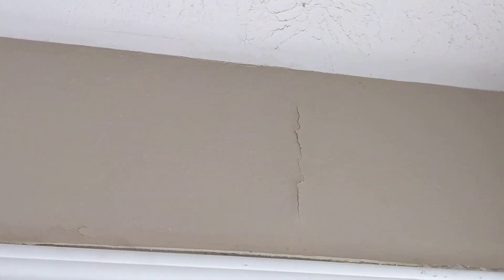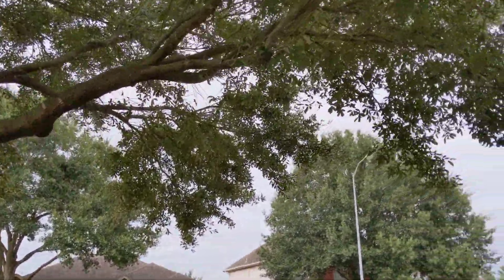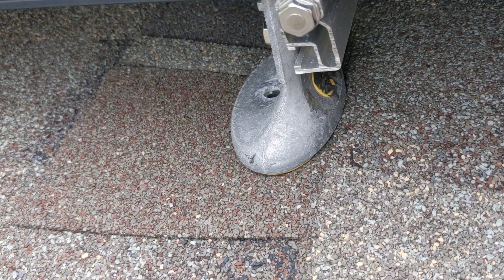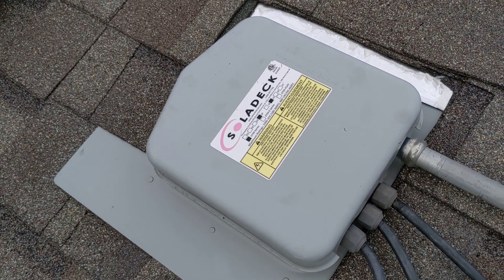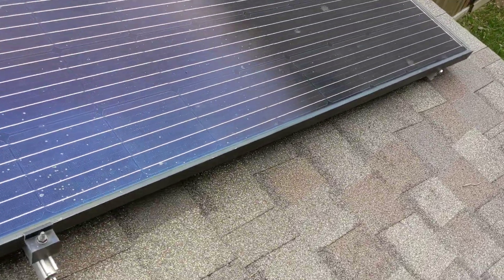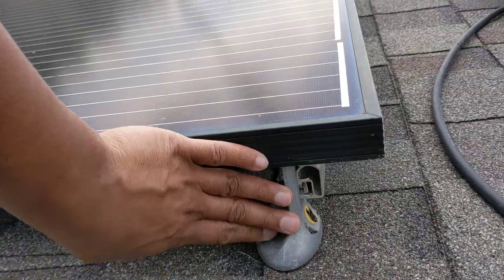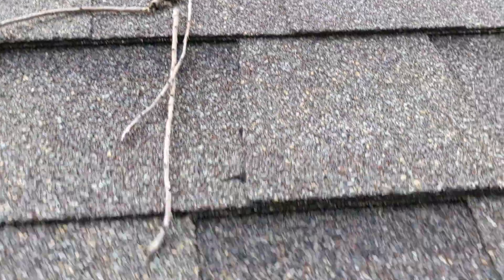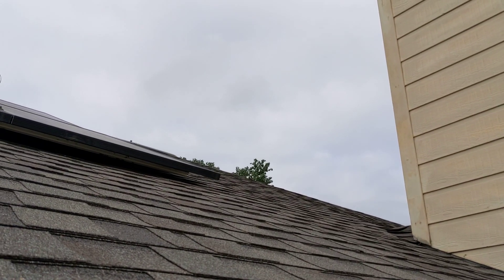Bad Solar Installation!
BACKGROUND

Let me preface this by saying 2 unrelated companies pointed out the same issues in the video above. These concerns were expressed by my 2nd solar installer and the electrical company that installed my Generac...which I'm in the process of hiring to correct the poorly installed system. I don't mind paying for quality work; which you may ask why I don't ask the 1st solar installer to correct the issues under warranty...well, read on especially the link to screenshot email at the end.

We will call this 1st solar installer company in the video 'solar installer X.' In the beginning, I knew NOTHING of solar and its requirements. My roof was older, I was concerned and so asked solar installer X, "...are you sure my roof is fine for solar?" They said "yes"; and I asked this question at least 1 or 2 more times with the same answer.

I signed the contract Dec. 2019, install didn't start until Feb. 2020, permission to operate and start receiving credit back didn't occur until end of June 2020 most of this slow up, as explained to me, was due to COVID; and yes I agree with that due to lock-downs, supply, and personnel shortages. This same month (June 2020 still), we had several days of heavy rain storms, my fiancée and I found several really bad leaks where there were none before. I went into the attic, verified where the leaks were from and found they were from the solar penetration points; I proceeded to leave buckets up there to catch the water before leaking further into the house.  I took pictures and video of dripping, pooling water in the living room and water running down wall of window sill in master bedroom, as well as the damage to the ceiling/walls afterward. I informed solar installer X and sent them pictures and videos.

solar installer X (the CEO/Owner, the manager, and head electrician) came out to inspect where the leaks were coming from and sure enough, they were all on the sides of the house that had solar installed by them...they walked the roof with me and told me, your roof is really worn/old... They said they would repair the damage to the roof but only the side where the panels are installed (understandably). They, however, advised that it doesn't makes sense to have possibly half the house with newer roof and the other half to be old and suggested I may be able to claim roof replacement under insurance...but basically my roof needed to be replaced (they suggested the insurance route most likely to not have to pay to repair the roof themselves is my internal thinking/opinion). Imagine my shock at which point I reiterated, "I asked you before the install if my roof was OK for installation..." Anyways, I tried the insurance thing only to find I have ACV and NOT RCV coverage on the roof...I am a first-time home buyer so this part is my fault but the agents who set me up for this type without explaining any of this in detail just to get me into the house should also be partially blamed. SOOO... I get ~$890 for my claim to replace the roof... I asked myself, what the hell am I going to do with $890... So, then I had to get a $15,000 loan to replace the roof that maybe had a few more years left in it before going solar!

When time to replace the roof, solar installer X came and removed the panels, rails, and all associated roof hardware. My roofer of choice replaced the roof, and solar installer X re-installed the panels and a couple weeks later sent out a 3rd party contractor to repair the water damaged/stained ceiling areas. From my experience thus far, I decided to get on my roof to inspect obvious issues which I should not have to do. I found empty water bottles under the panels from the workers, micro-inverters under the panels just laying directly on the roof instead of being mounted either to the panel or railing, inner wires exposed at the connection to the SolaDeck junction box, a solar panel protruding past the hip of the roof as if it was a shark's dorsal fin and conduit that was bent to match the contour of the roof on first installation, no longer following the contour. I made all these issues known to solar installer X and they sent their guy out to address the issues... I was at work on this corrective visit but my fiancée was home, however, she was only there to allow work to be done... I get home from work and do a visual review from the ground and find one of the lower panels is not parallel/flush with its direct neighbor (panel in video w/ mount not attached to roof). I find that it's because it's not supported by railing as the rail isn't long enough. I called solar installer X and they sent the guy back out and "appeared" to correct the issue...I said "appeared" as it's obvious in the video it was a hack job.

There's a bit more to this story but way too long to add here so here is an imgur screenshot for those interested in the actual email I sent the CEO/Owner and also to the manager that signed me up for this nightmare.